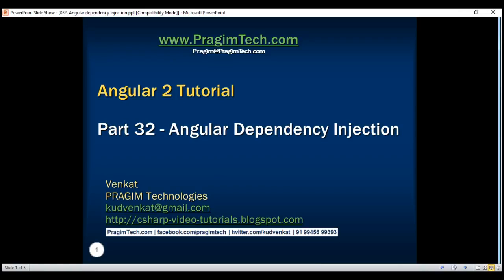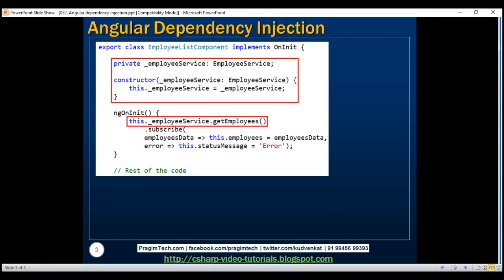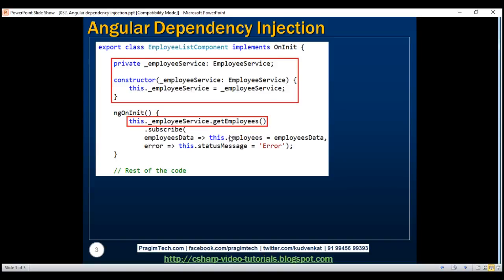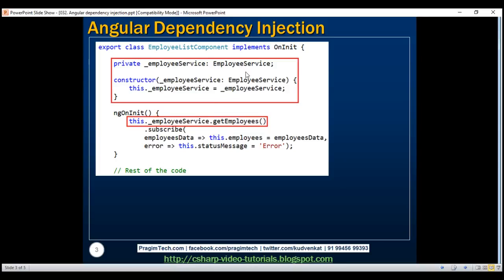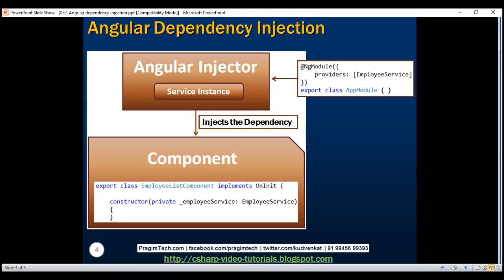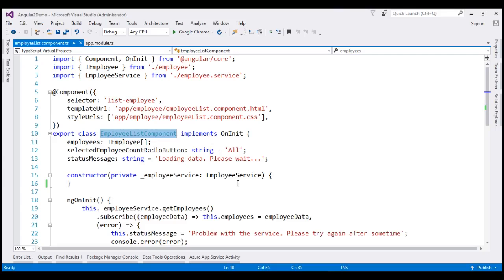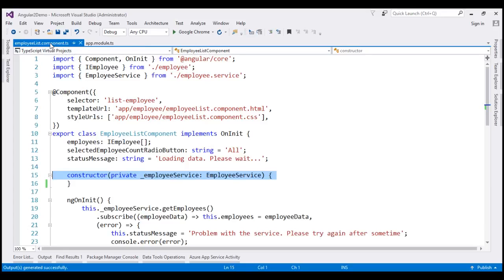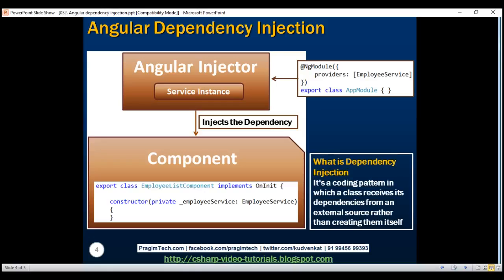Angular dependency injection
1. What is Dependency Injection
2. How dependency injection works in angular

Let us understand Dependency Injection in Angular with an example. Consider this piece of code in EmployeeListComponent.
export class EmployeeListComponent implements OnInit {

    private _employeeService: EmployeeService;

    constructor(_employeeService: EmployeeService) {
        this._employeeService = _employeeService;

    ngOnInit() {
        this._employeeService.getEmployees()
            employeesData =] this.employees = employeesData,
            error =] this.statusMessage = 'Error');

1. We register a service with the angular injector by using the providers property of @Component decorator or @NgModule decorator.

2.  When a component in Angular needs a service instance, it does not explicitly create it. Instead it just specifies it has a dependency on a service and needs an instance of it by including the service as a constructor parameter.

3.  When an instance of the component is created, the angular injector creates an instance of the service class and provides it to component constructor.

4. So the component which is dependent on a service instance, receives the instance from an external source rather than creating it itself. This is called Dependency Injection.

It's a coding pattern in which a class receives its dependencies from an external source rather than creating them itself.

So if we relate this definition to our example, EmployeeListComponent has a dependency on EmployeeService. The EmployeeListComponent receives the dependency instance (i.e EmployeeService instance) from the the external source (i.e the angular injector) rather than creating the instance itself.

1. Why should we use Dependency Injection?
2. What benefits it provide?
3. Why can't we explicitly create an instance of the EmployeeService class using the new keyword and use that instance instead in our EmployeeListComponent?

We will answer these questions in our next video.